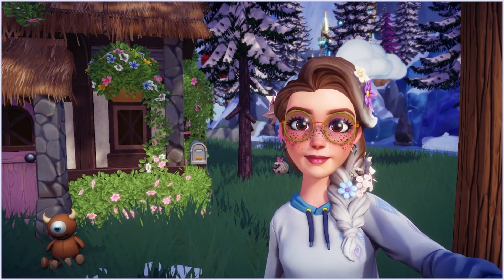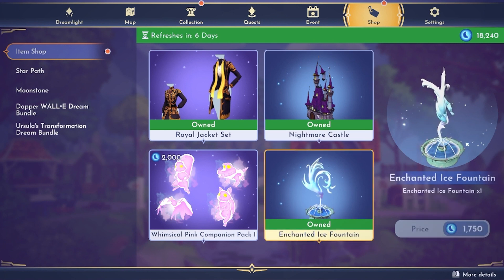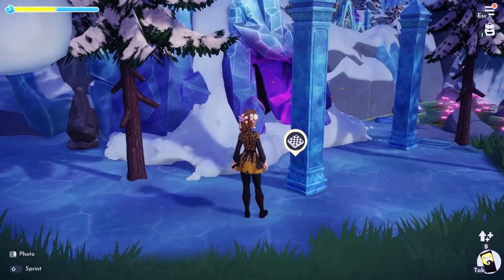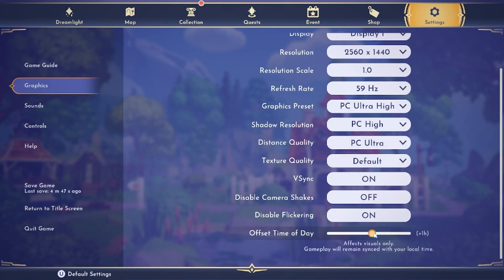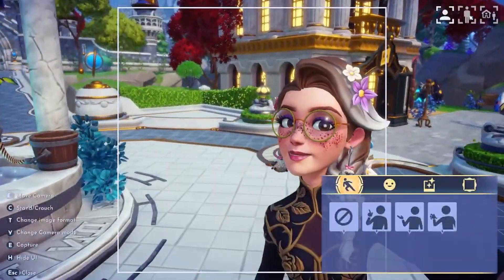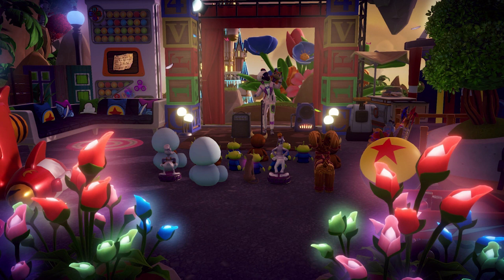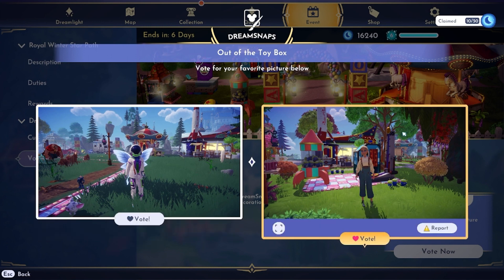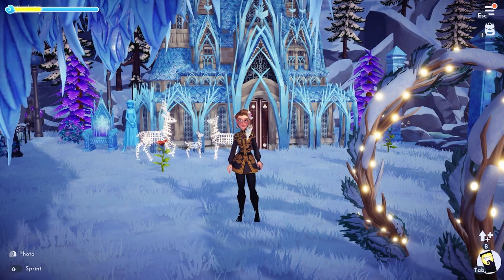Royal Jacket set and Dreamsnap results! | Disney Dreamlight Valley